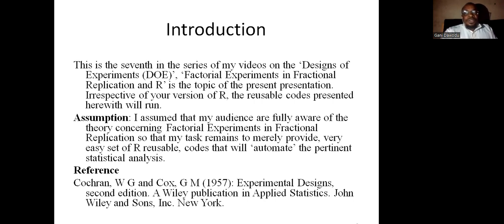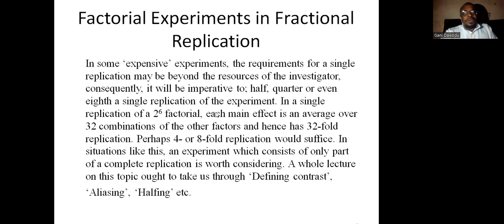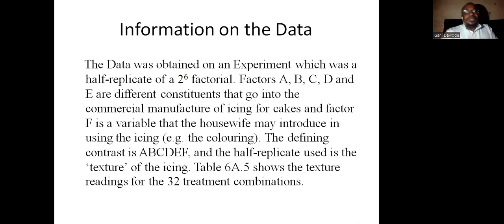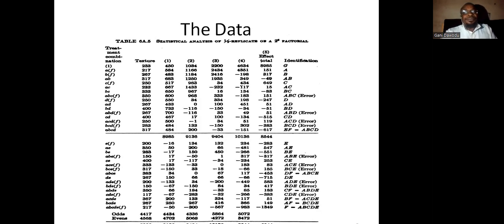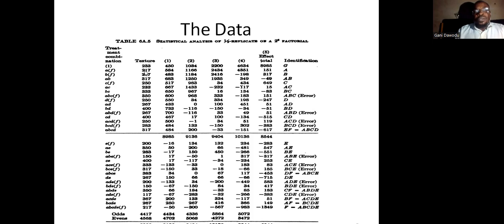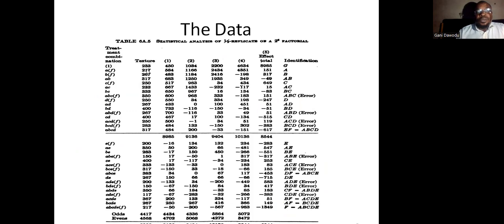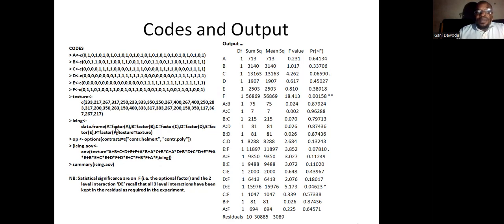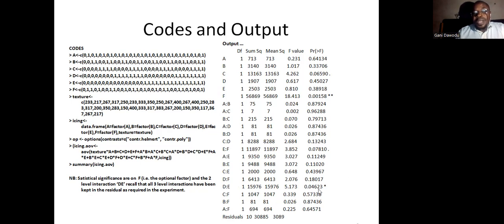Factorial Experiments in Fractional Replication and R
This is the seventh in the series of my videos on the ‘Designs of Experiments (DOE)’, ‘Factorial Experiments in Fractional Replication and R’ is the topic of the present presentation. Irrespective of your version of R, the reusable codes presented herewith will run.